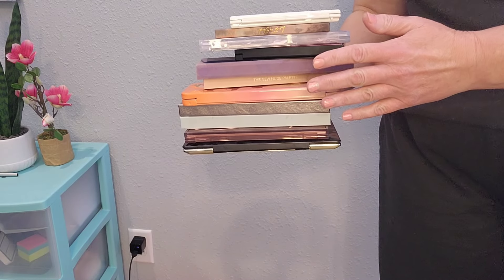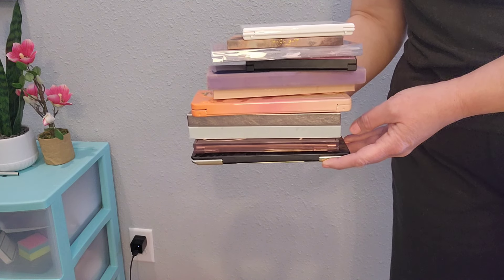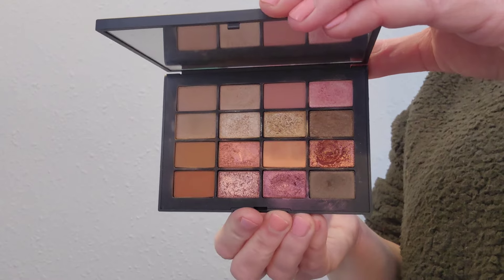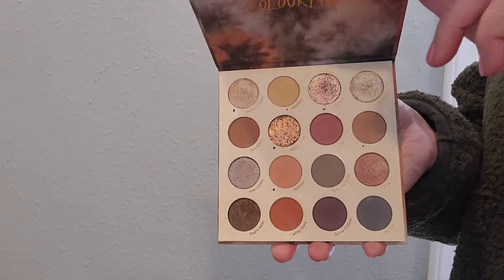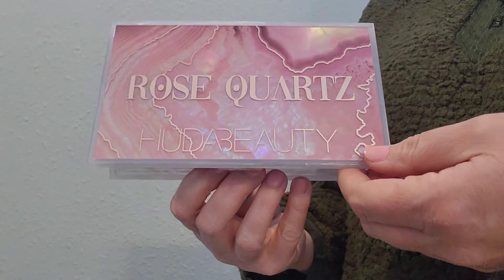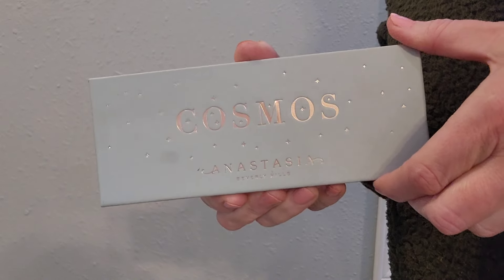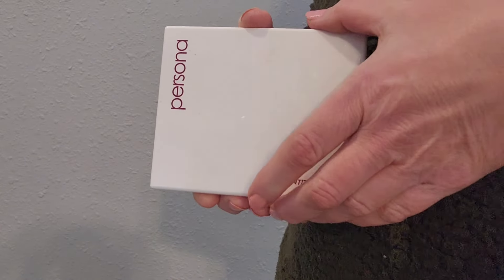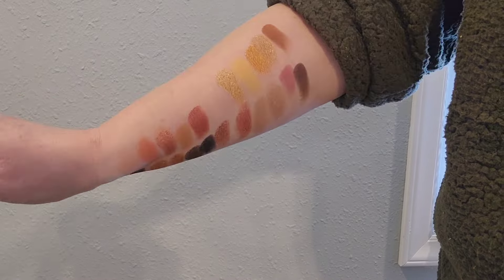Relaxing eyeshadow palette inventory 2024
Today, I'm sharing my last makeup inventory video for 2024. It's all about eyeshadow today! My eyeshadow palette collection is curated and minimal, compared to others. Each eyeshadow palette offers something unique. What is your favorite eyeshadow palette?!

🧏‍♀️A little about me:
Skin type- normal/ combo
Age- 42
Wife, mom, Jesus lover! Dog mom to 2 cute poodle mixes. I love reading all kinds of books and cleaning my home (weird hobby I know!)